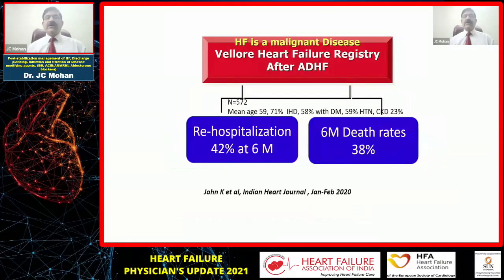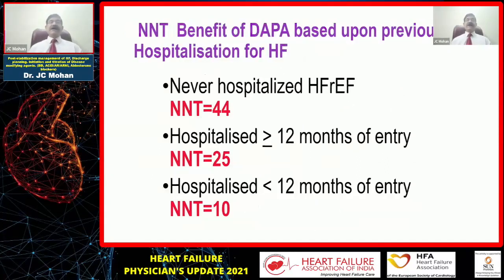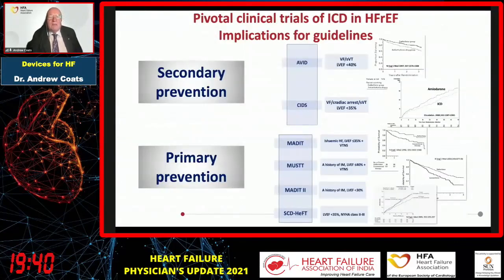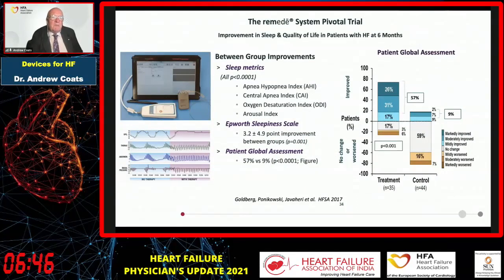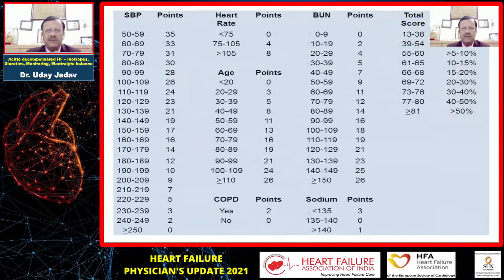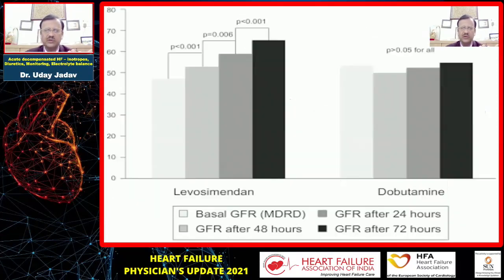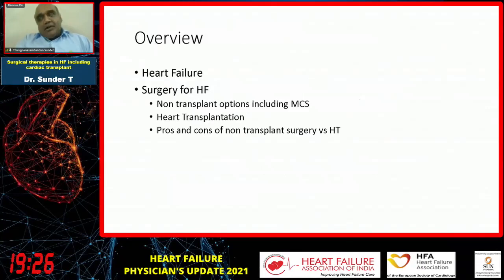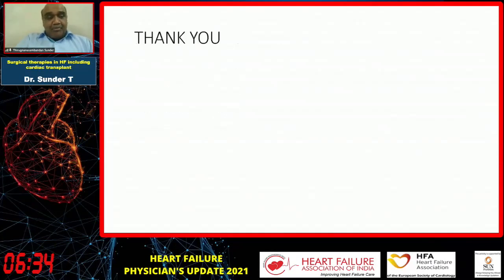Management of HF - DAY 3 : HEART FAILURE PHYSICIAN’S UPDATE 2021